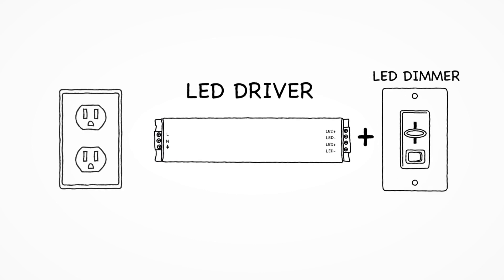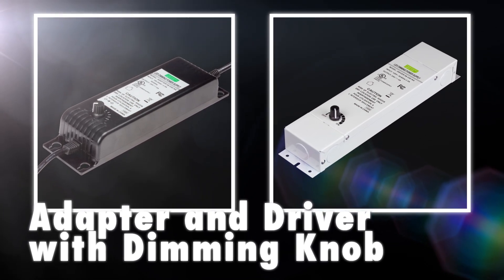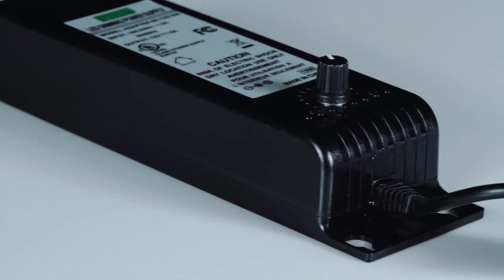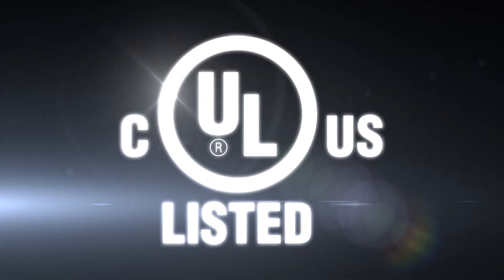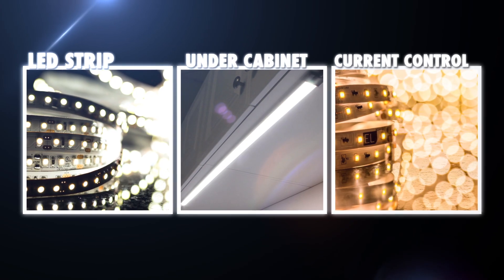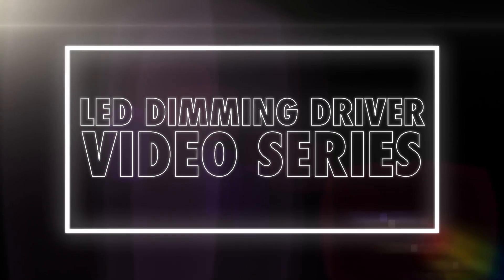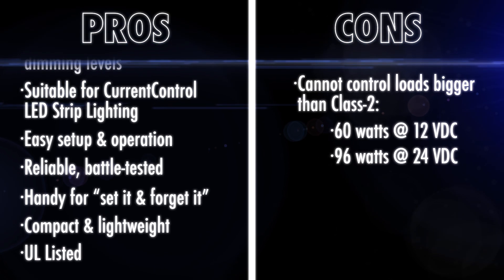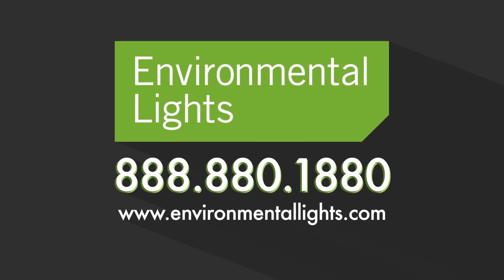How To Use the LED Adapter and Driver with Dimming Knob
We’ve combined the dimmer and adapter into one handy unit so you can dim 12- and 24- volt LED lighting with a simple knob on your adapter or driver.